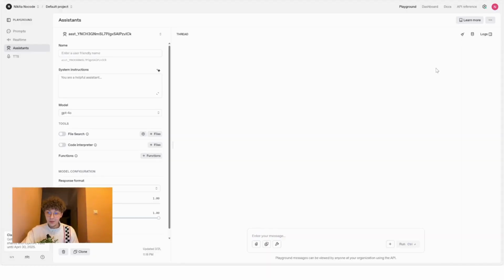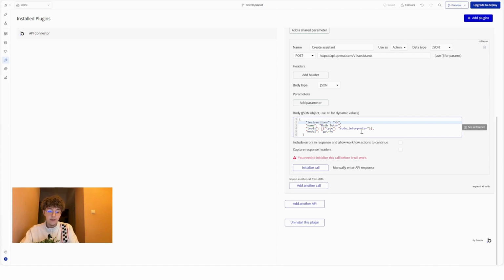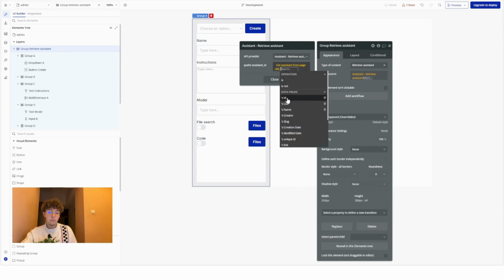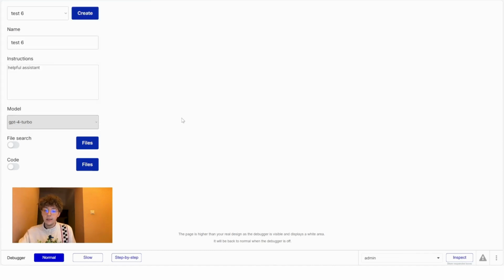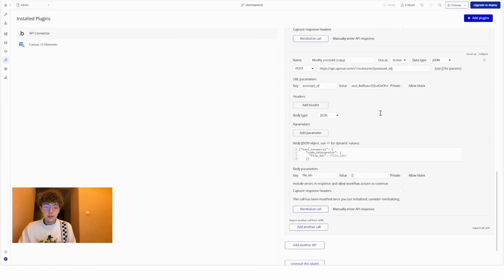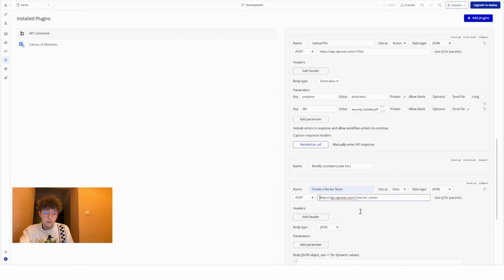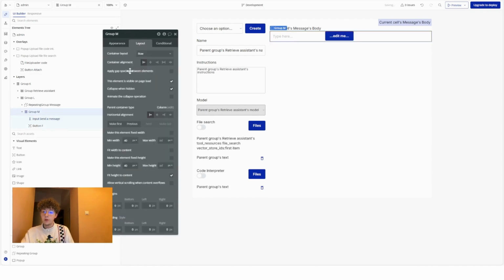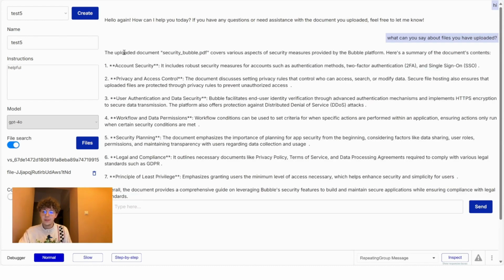OpenAI ASSISTANT API in Bubble.io | Full Course (File Search, Chat, Code Interpreter, NoCode)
BubbleAI Learn how to connect the OpenAI Assistant API to Bubble.io in this step-by-step tutorial!
In this video, I’ll walk you through:

• Creating and modifying assistants in OpenAI
• Enabling tools like File Search and Code Interpreter
• Uploading and attaching files to assistants
• Building a simple chat interface to talk with your assistant

⏱️ Video Chapters:
0:00 – Welcome & Introduction
0:27 – Exploring the OpenAI Playground
1:23 – Setting Up the Database
4:00 – Configuring Privacy Rules
7:32 – Creating Your OpenAI Assistant
20:30 – Retrieving Assistant Details
26:55 – Modifying the Assistant
34:28 – Enabling Code Interpreter & File Search
42:25 – Uploading Files to the Assistant
56:23 – Creating a Vector Store
1:06:10 – Building a Chat with Your Assistant